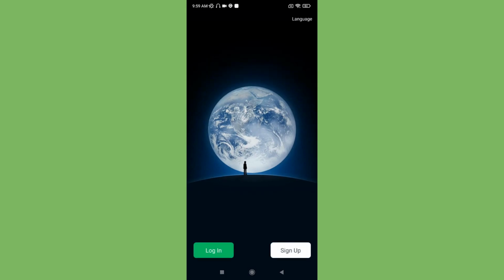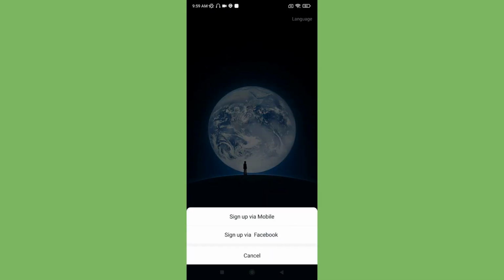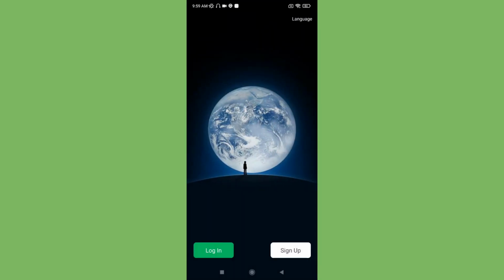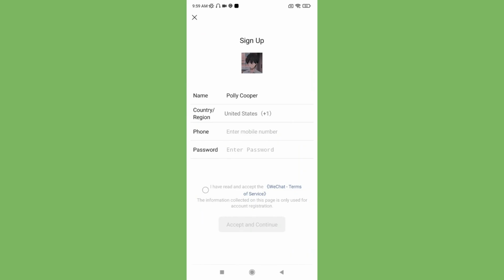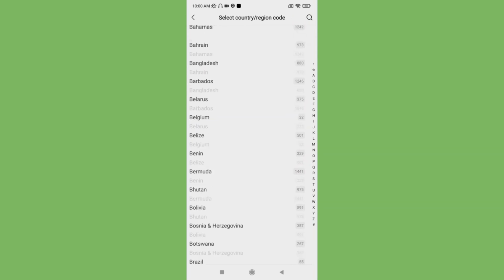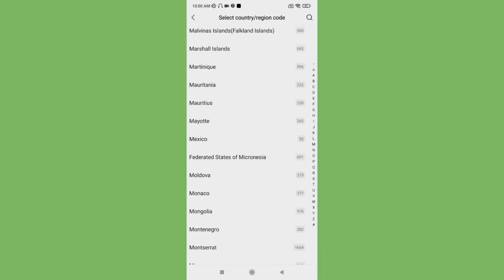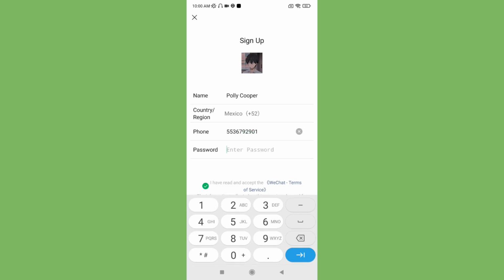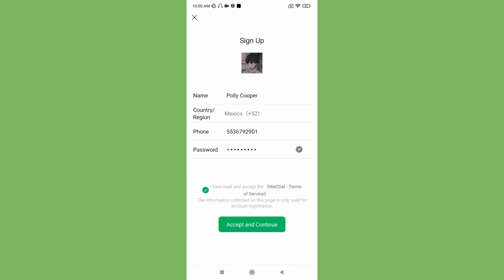How to Create a WeChat Account Without QR Code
In this video I'll show you How to Create a WeChat Account Without QR Code . Thw method is very simple and clearly described in the video. Follow all of the steps and succesfully solve your problem!